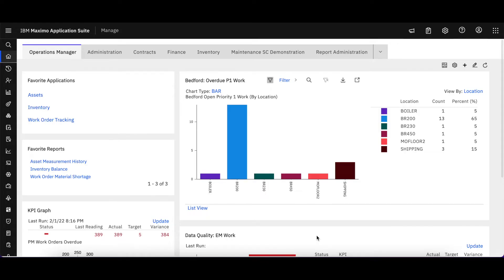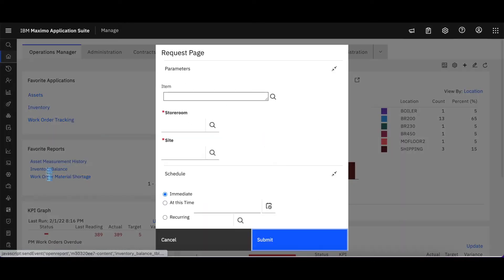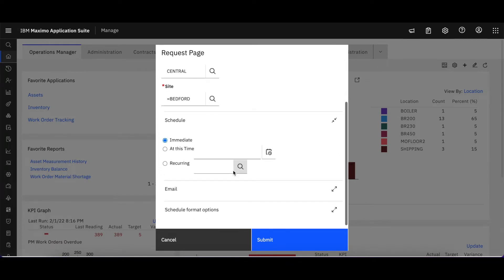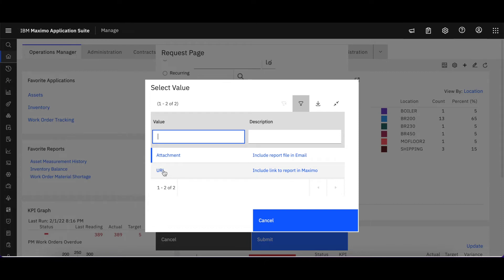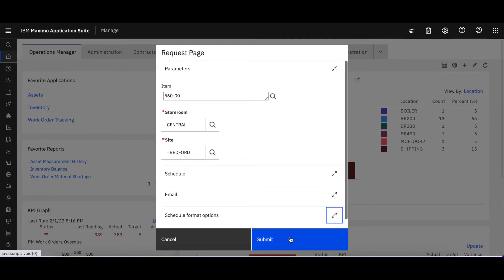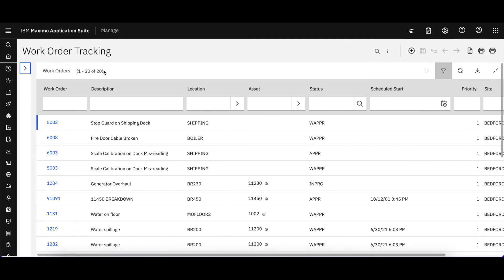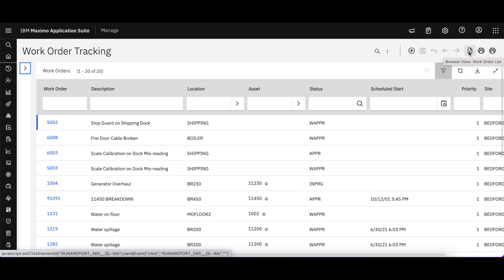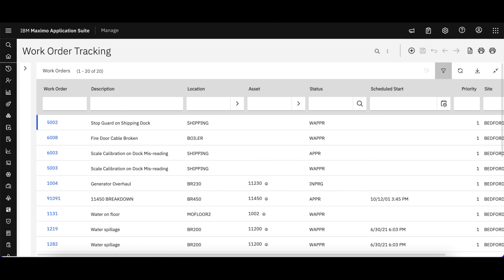9: Run Reports . Maximo/Manage Tech Snippets . IBM Maximo Application Suite by Starboard Consulting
Video 9: In this 9th Tech Snippet video of Starboard Consulting’s Maximo/Manage functionality in MAS, the Run Reports functionality is demonstrated.

The reporting features demonstrated includes using the Report’s Request page – including Report Scheduling Functionality.  Additionally, Quick Report Access – using preconfigured links from the application - are highlighted.